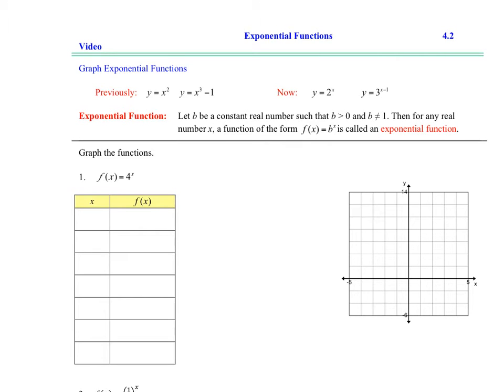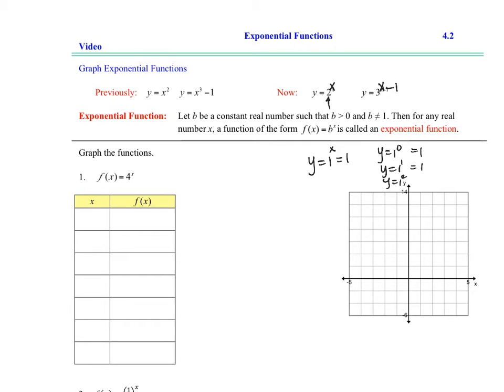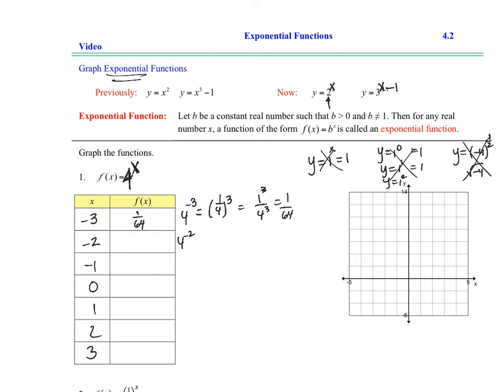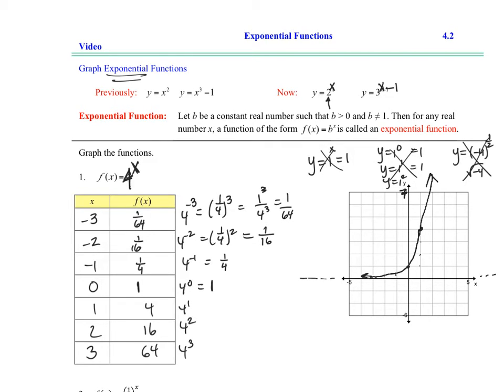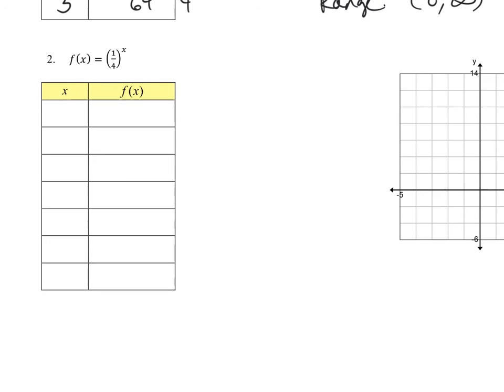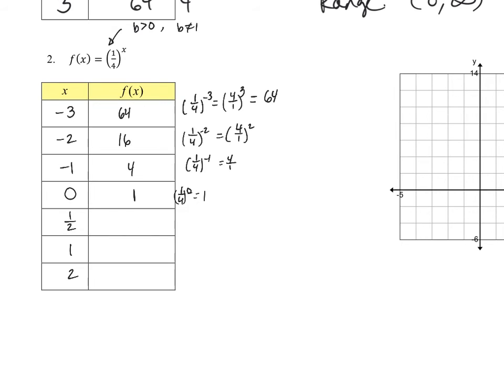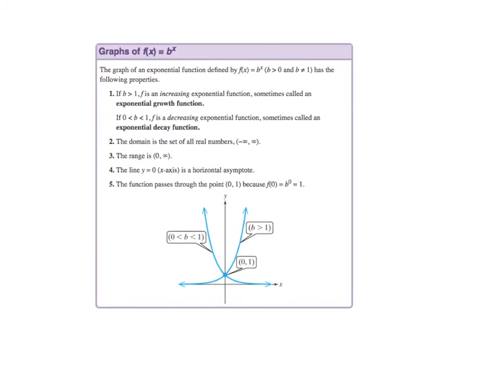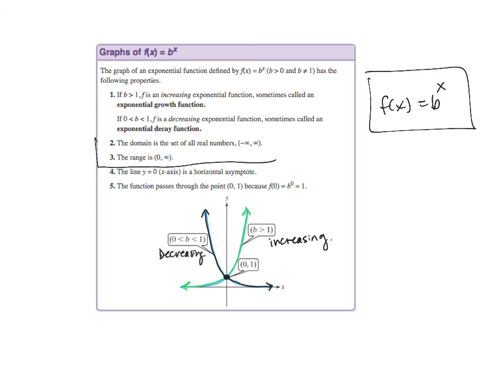Graphing Exponential Functions